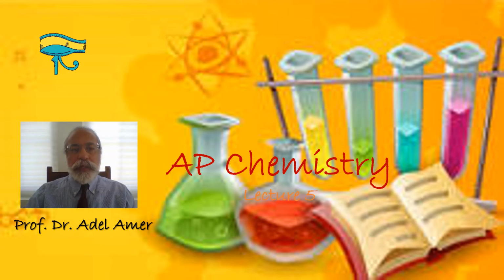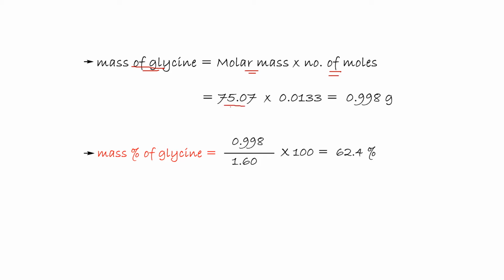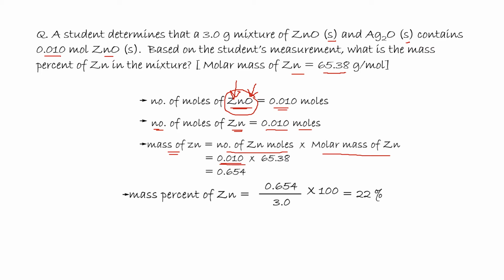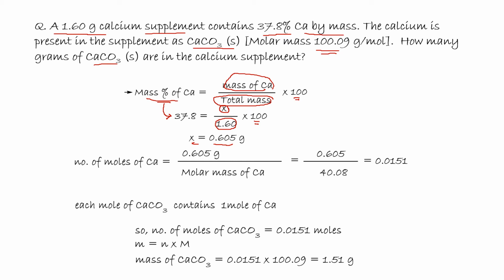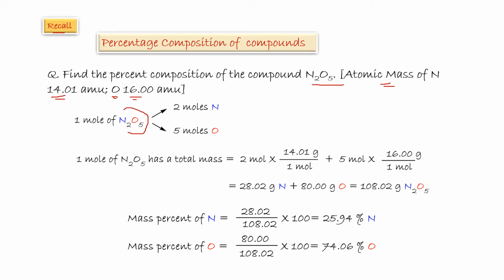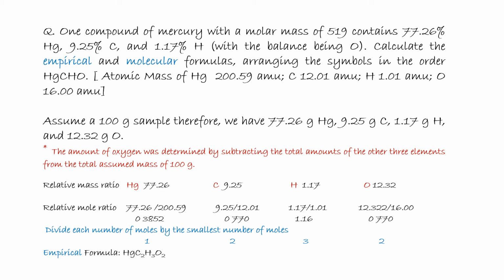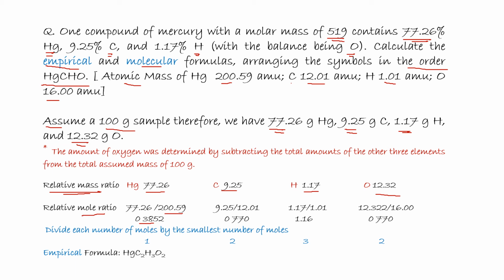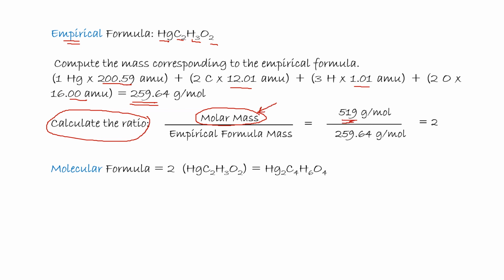AP Lecture 1 5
AP-Chemistry, General Chemistry I, Atomic Structure and Properties,  Percentage Composition of a compound in a mixture, Percentage Composition of  compounds, Solving Problems Skill